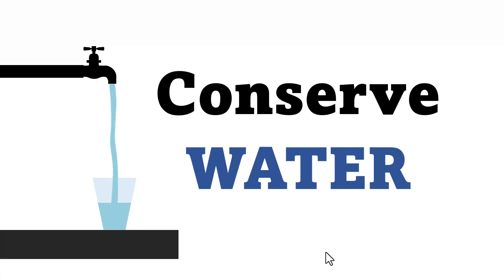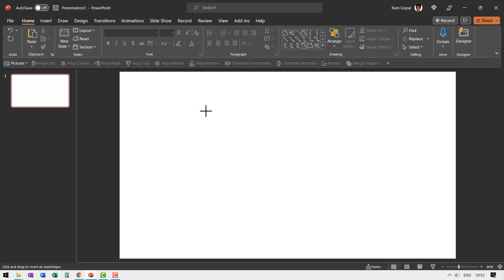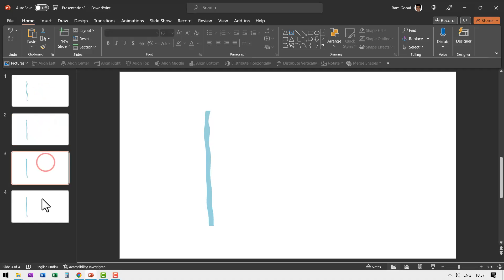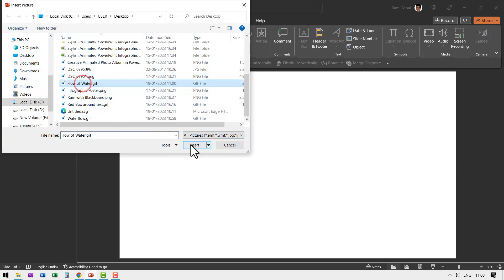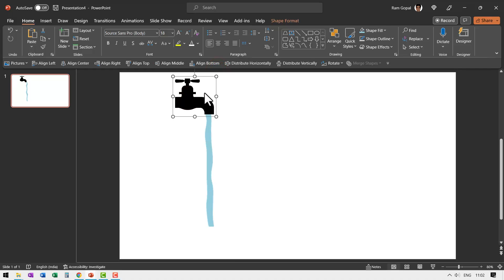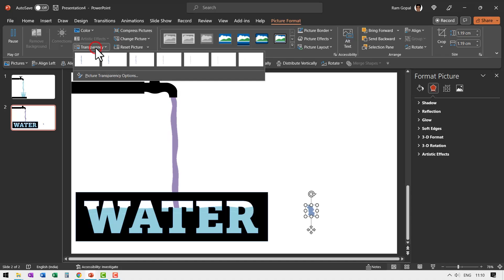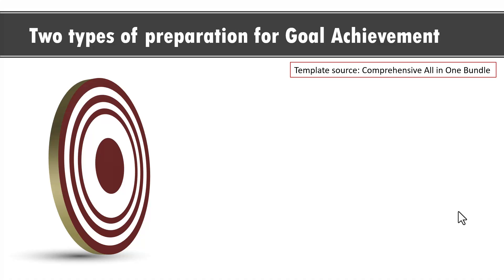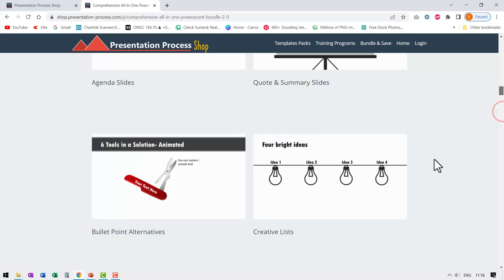Mind Blowing Water Flow Animation in PowerPoint [Water Fill | Smoke Effect & More]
Learn how to create a Mind Blowing Water flow animation in PowerPoint. You can use it to represent ideas like water conservation, concepts like flow of income, steam from a cup etc.
Contents of this video:
00:00 Where to use the flow effect
02:20 Draw & Color Water Flow
04:40 Create & Export Animation Effect
07:04 How to Use Flow to Create Concepts
10:07 Create Water Fill Effect in a Word
13:00 Changing Color of Water
13:20 How to Create Smoke Effect
14:00 More Animated Concepts